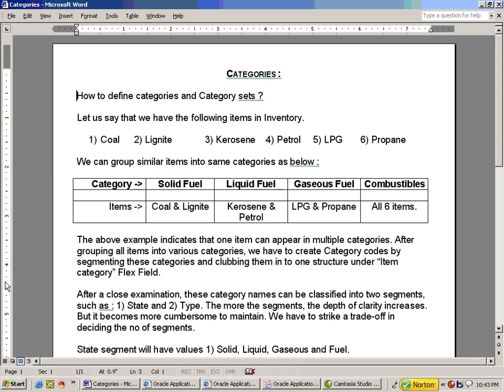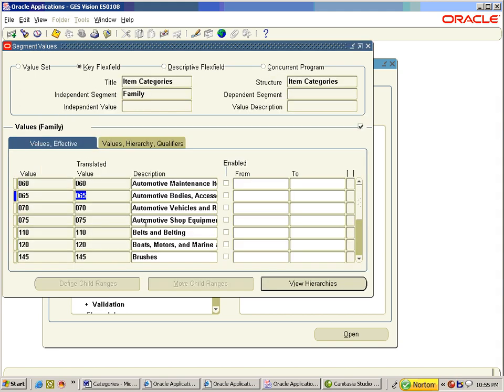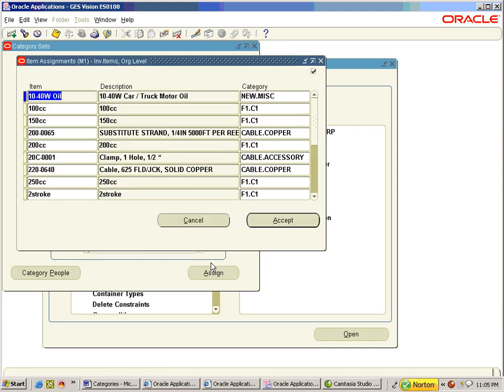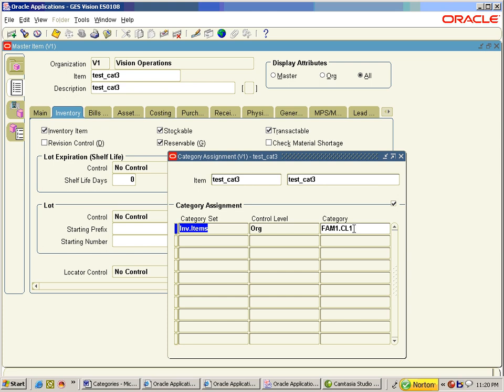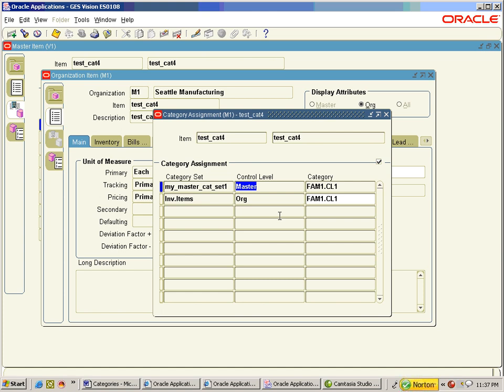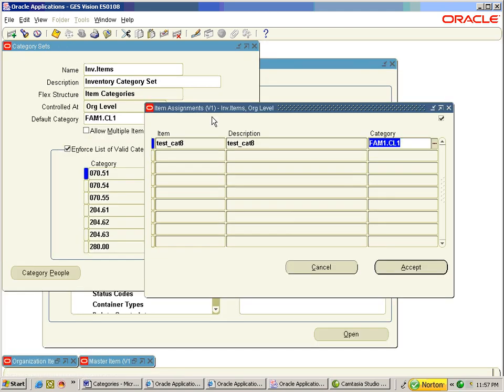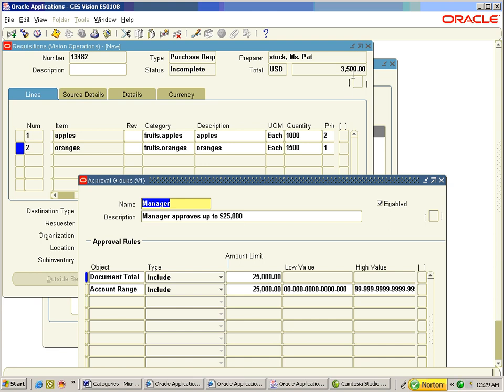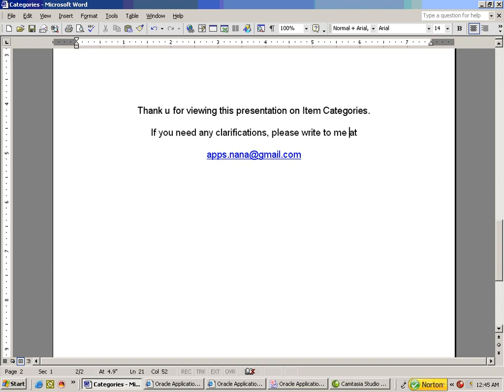A demo on Item categories - E Biz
A demo on categories in E Biz.

Learn Fusion Procurement from an expert implementer

It is a deep dive into Fusion procurement. All concepts are fully explained.